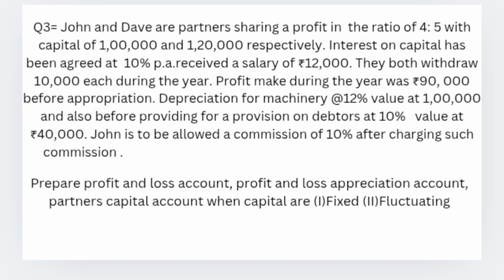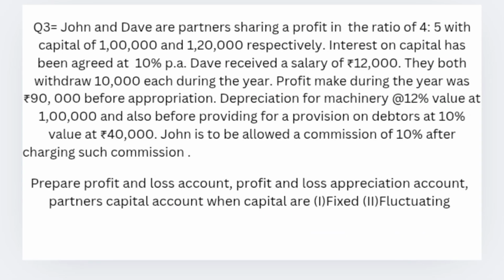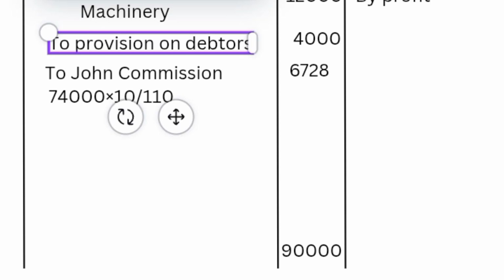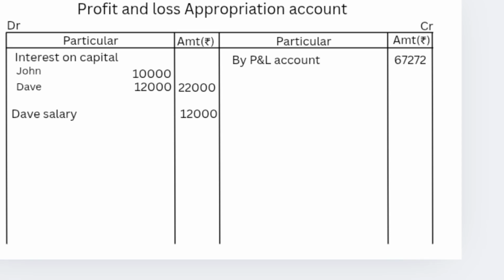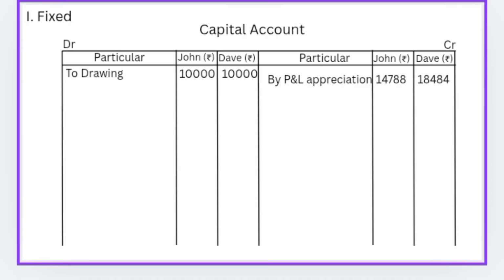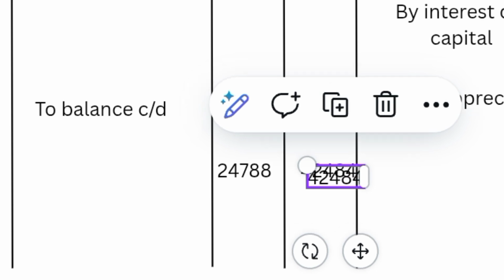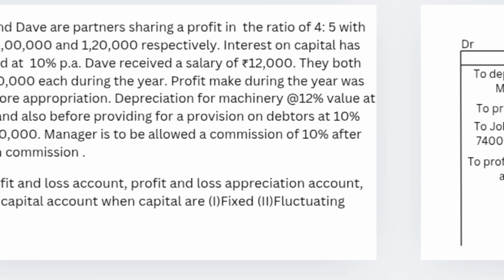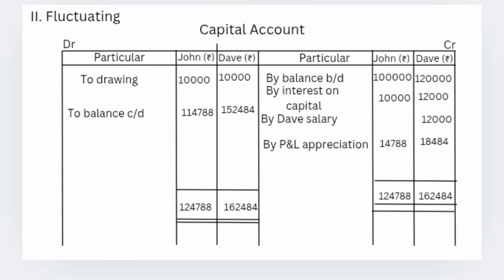How to Solve Profit & Loss Appropriation A/c (Fixed & Fluctuating Capital) | Question 3 | Class 12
📘 **How to Solve Profit and Loss Appropriation Account with Fixed & Fluctuating Capital | Question 3 | Class 12 Accounts**

In this video, we solve **Question 3** from the topic *Profit and Loss Appropriation Account* in **Partnership Accounts**, including **both Fixed and Fluctuating Capital methods**. This is an important concept for Class 12 CBSE and other commerce students.

🔹 **Part 1 – Introduction to Partnership Accounts**

🔹 **Part 2 – Basic P&L Appropriation A/c Solved (Question 2)**

✔️ Fixed & Fluctuating Capital Explanation
✔️ Current + Capital Accounts + P&L account + P&L Appropriation Account
✔️ Step-by-step format and working

⏱️ **Timestamps:**
00:00 - Intro
00:40 - Question 3 Overview
02:30 - Profit & Loss account
07:30 - Profit & Loss appropriation account
11:45 - Current account (Fixed)
16:00 - Capital account
(Fixed)
17:55 - Capital account
(Fluctuating)